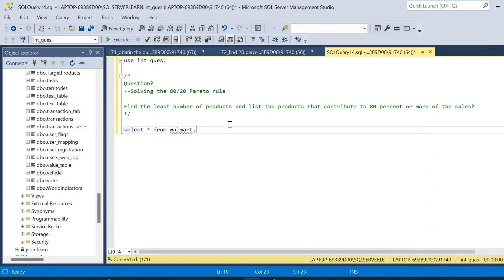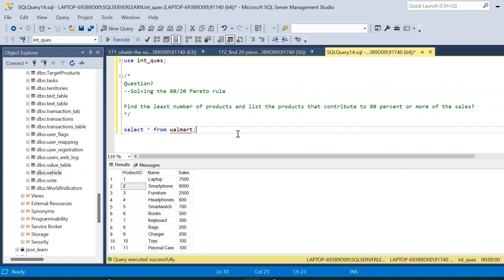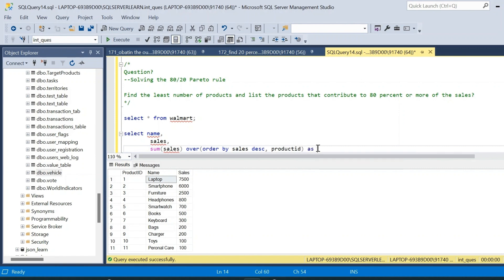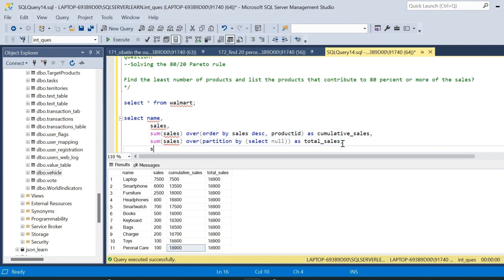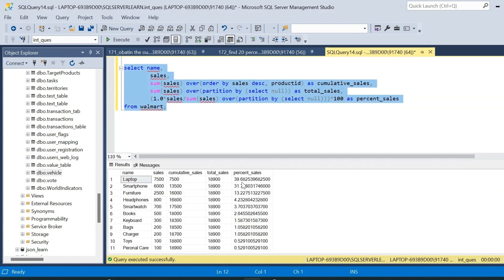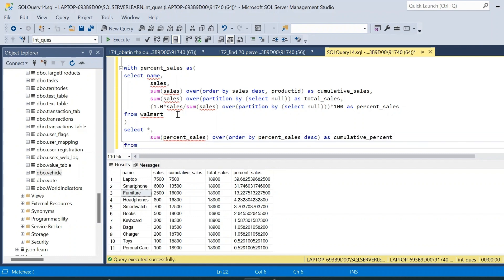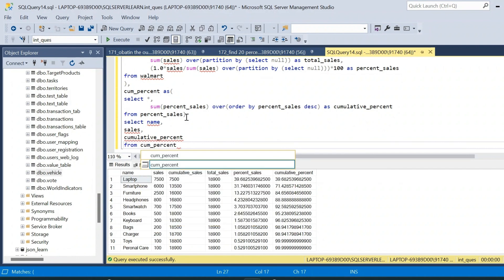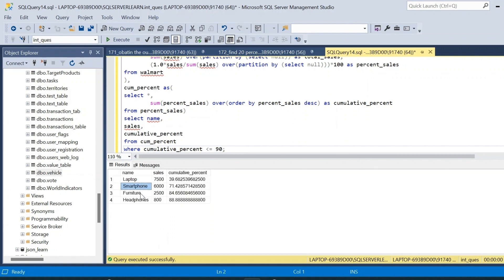Walmart SQL Interview Question || Data Analyst SQL Interview Question || Pareto Rule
In this video we will solve a data analyst sql interview question.